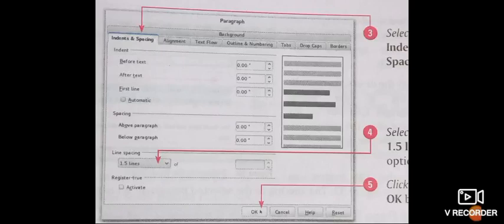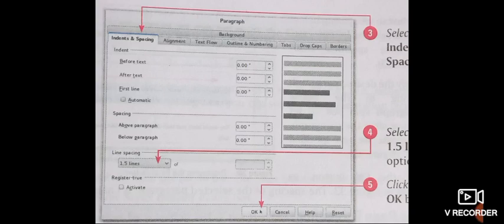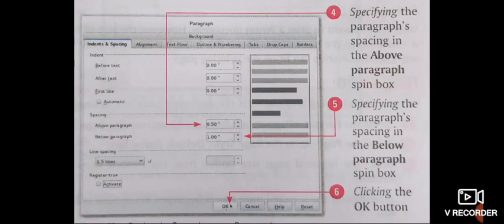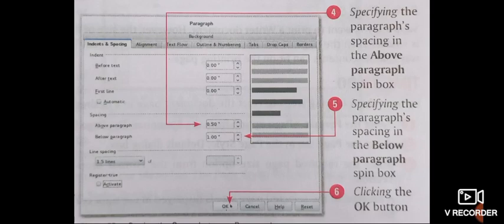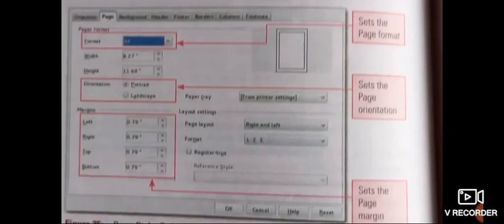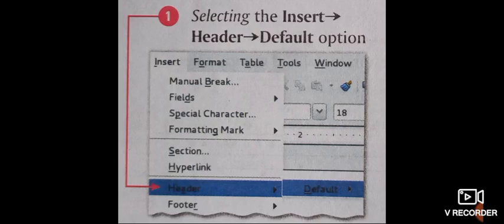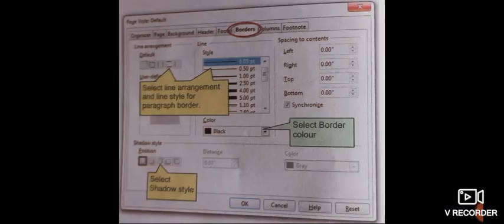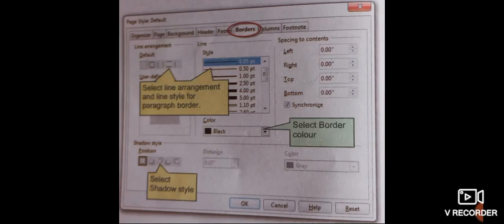Class 9 Computer